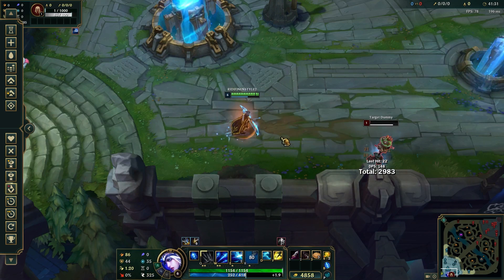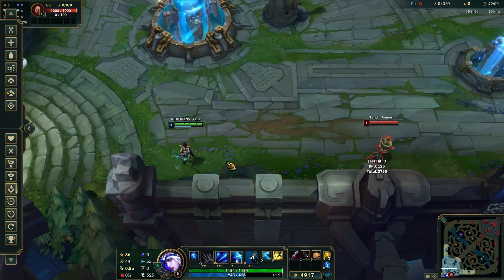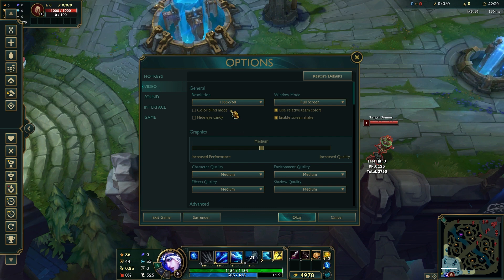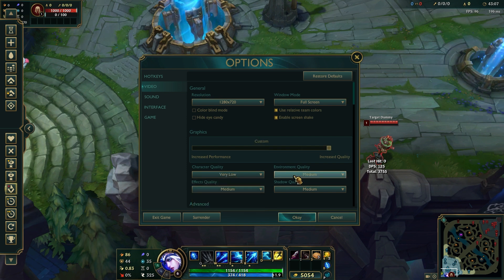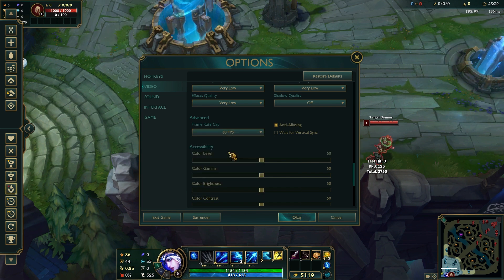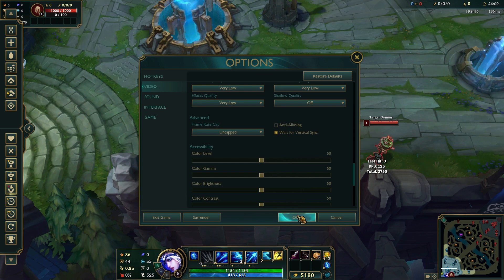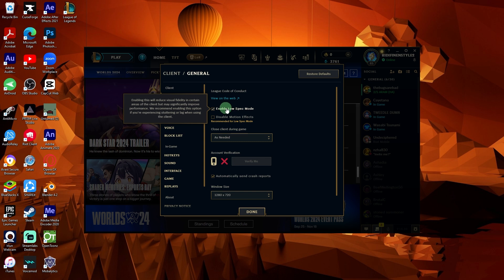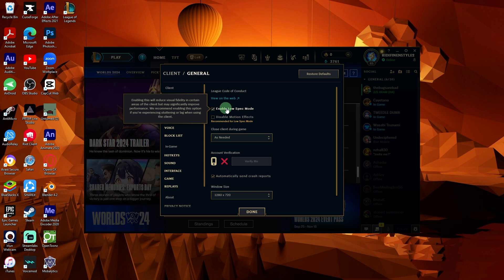How To Fix FPS Drop In League Of Legends On Low End PC (Easy Solution)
This guide will explain how to fix FPS drop in League of Legends on on a low end PC. Use these suggestions to improve your gaming performance and prevent FPS drops in the middle of your LoL match.